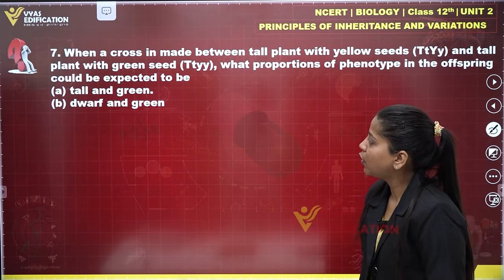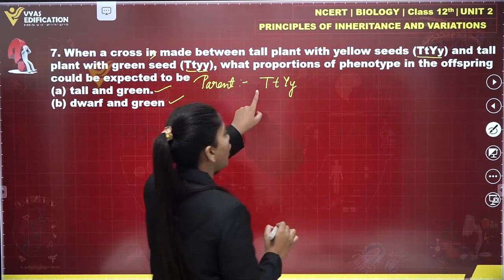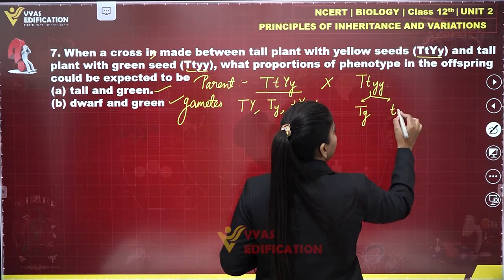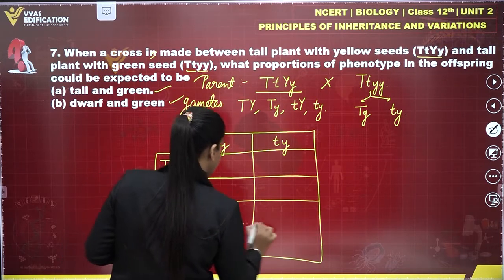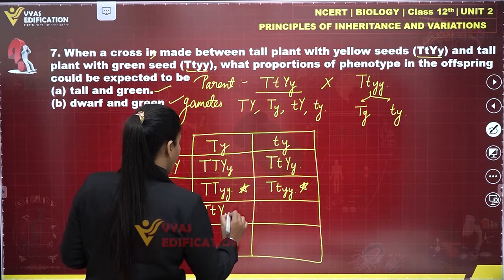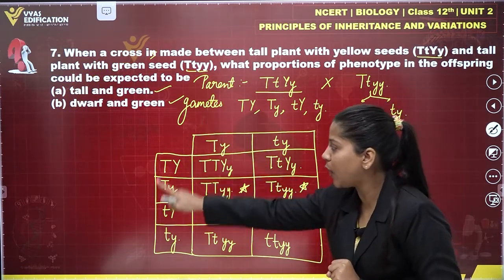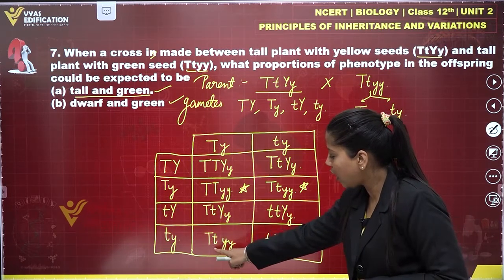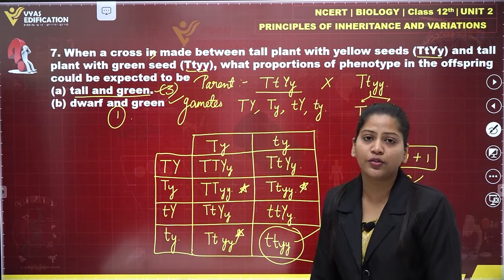NCERT 12th Biology Unit 2 Q 7 Principles of Inheritance and Variations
7.  When a cross in made between tall plant with yellow seeds (TtYy) and tall plant with green seed (Ttyy), what proportions of phenotype in the offspring could be expected to be
 (a) tall and green.
 (b) dwarf and green.

12th Passed or currently in 12th  Students - Path Breaker JEE (1 Year online exhaustive course)

For NEET
12th Passed or currently in 12th  Students - Path Breaker NEET (1 Year online exhaustive course)

CBSE Solutions
NCERT Solutions
NCERT 11th
NCERT 11
CBSE 11th
11th Solutions